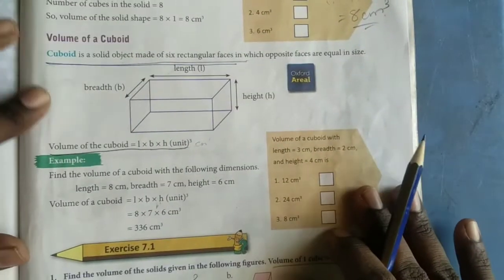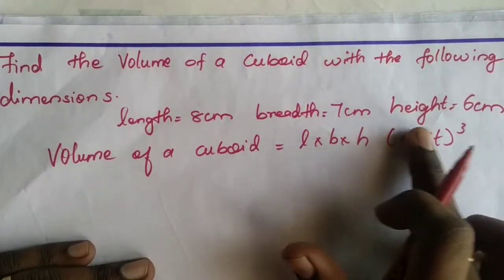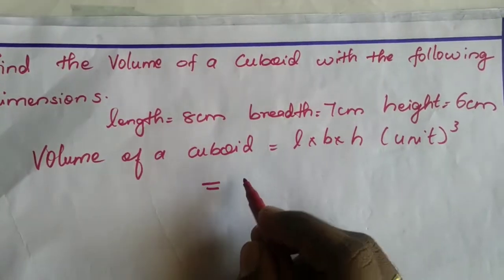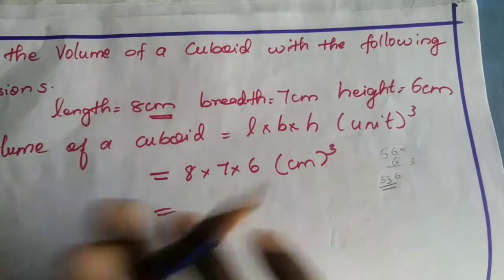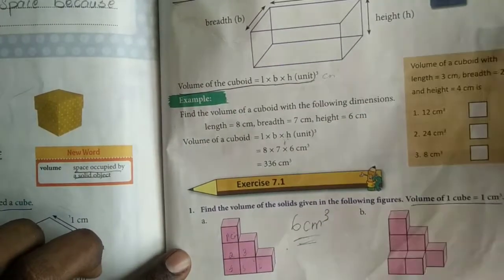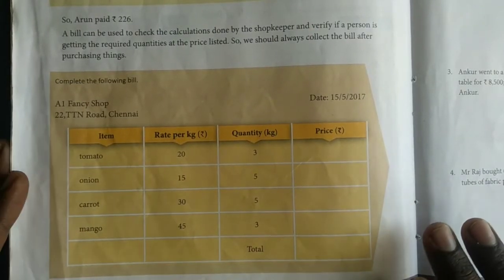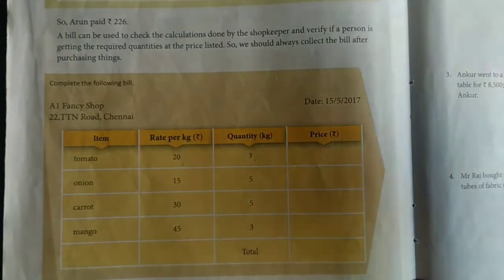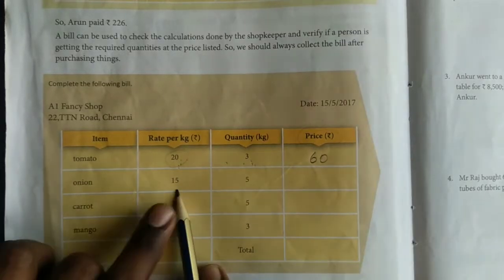Grade 5 # Maths # Lesson 7 # Volume and Nets, Bills # 08-02-2021 # 10 AM